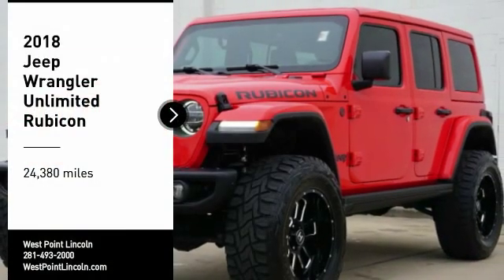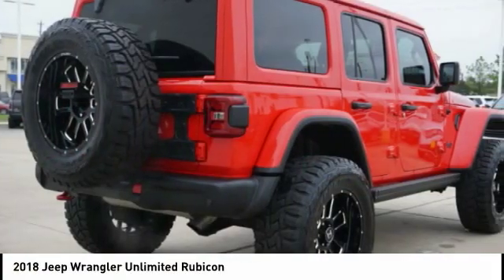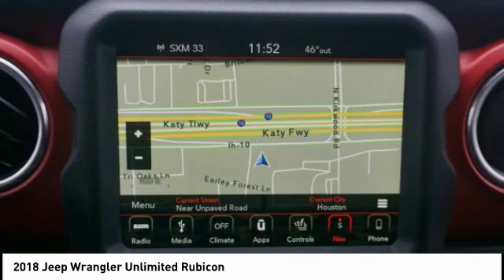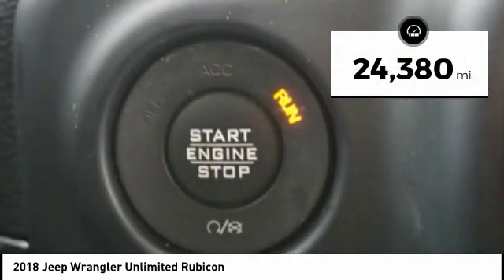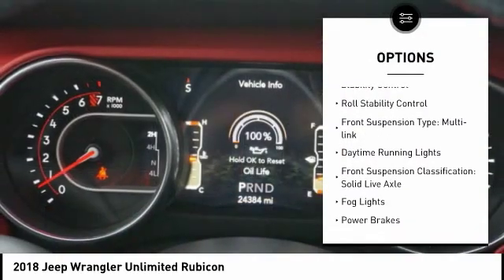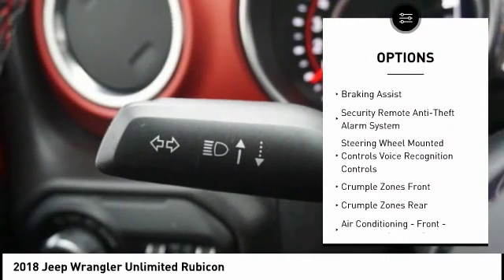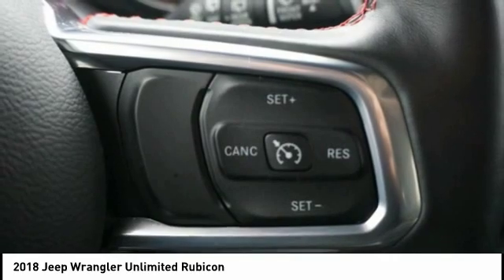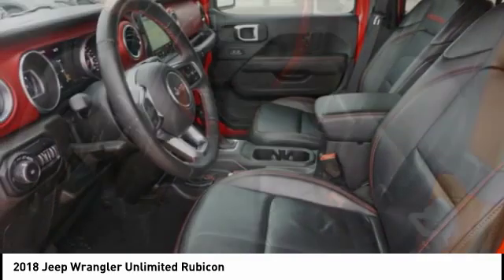2018 Jeep Wrangler Unlimited Houston TX 0G200A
2018 Jeep Wrangler Unlimited Rubicon

Recent Arrival! ORIGINAL MRSP WAS: 55,845 WITH OUT THE LIFT, WHEELS AND TIRES. CARFAX One-Owner. Clean CARFAX. CUSTOM LIFT,WHEELS AND TIRES, Wrangler Unlimited Rubicon, 8-Speed Automatic, 1-Year SiriusXM Guardian Trial, 5-Year SiriusXM Traffic Service, 5-Year SiriusXM Travel Link Service, 8.4 Touchscreen Display, Alpine Premium Audio System, Auto-Dimming Rear-View Mirror, Blind Spot & Cross Path Detection, Body Color 3-Piece Hard Top, Electronic Infotainment System Group, Freedom Panel Storage Bag, GPS Navigation, HD Radio, Navigation System, ParkSense Rear Park Assist System, Quick Order Package 24R, Radio: Uconnect 4 Nav w/8.4 Display (DISC), Radio: Uconnect 4C Nav w/8.4 Display, Rear Window Defroster, Rear Window Wiper/Washer, Roadside Assistance & 9-1-1 Call, Safety Group, SiriusXM Traffic Plus, SiriusXM Travel Link, Steel Front Bumper, Steel Rear Bumper.Awards: * 2018 KBB.com 10 Most Awarded Brands